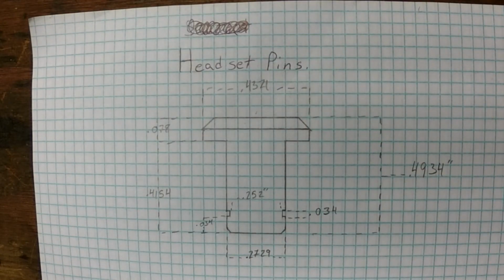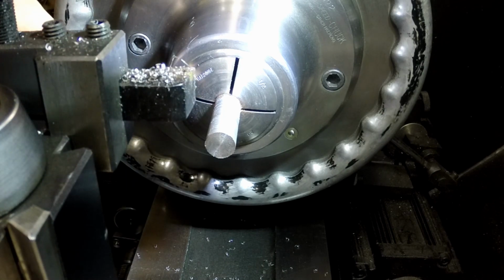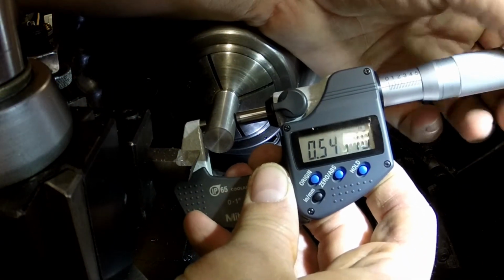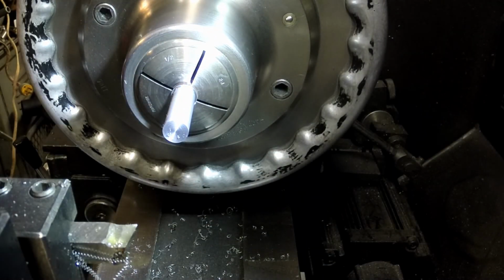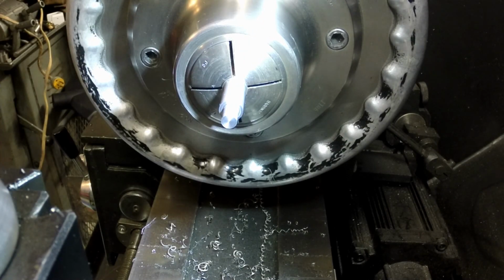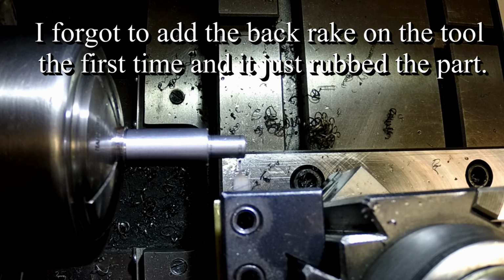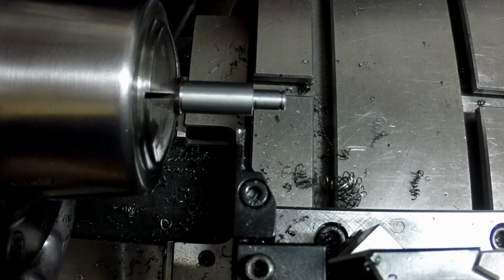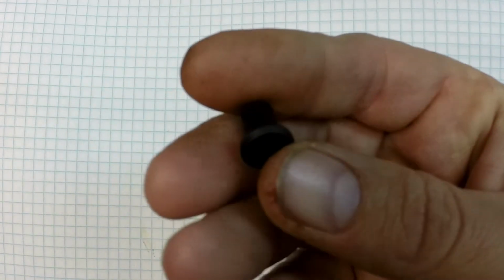Headset Pin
In this video I fabricate a pin used in the tactical helmet headsets for the local SWAT team.